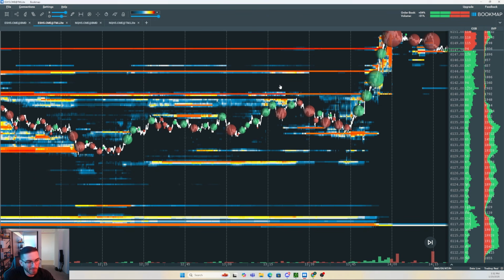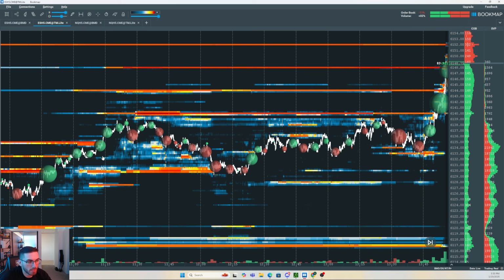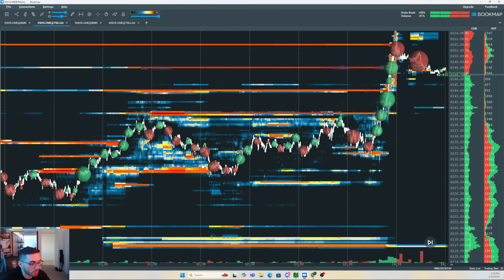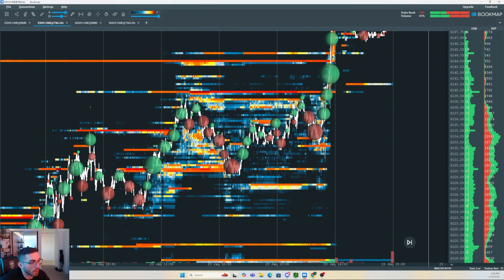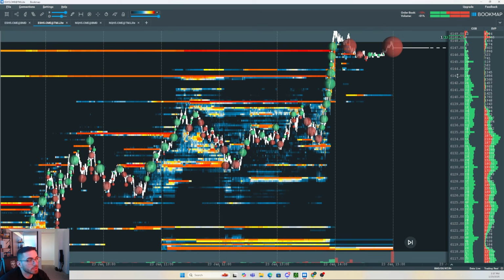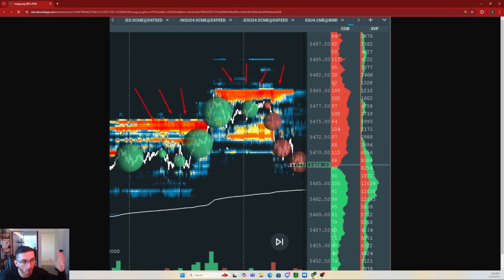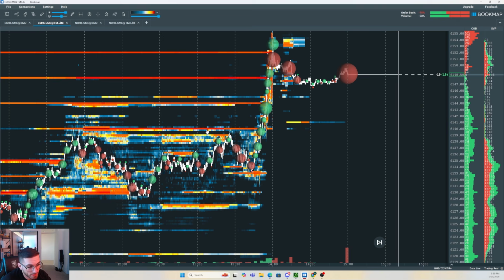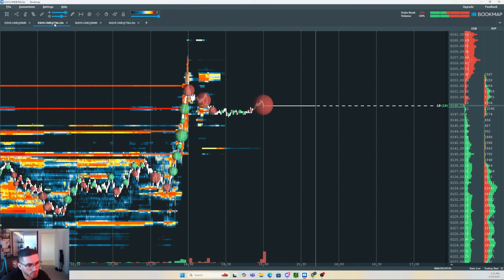How To Use Bookmap For High Probability Day Trades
In this Stock Market video, I will be showing you How To Use Bookmap Order Flow to your advantage as a Scalper and Day Trader